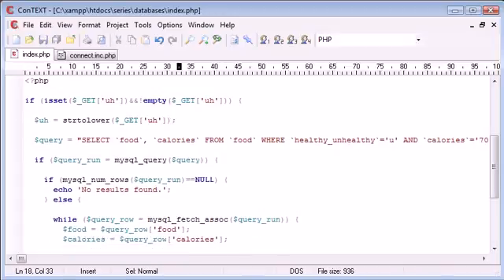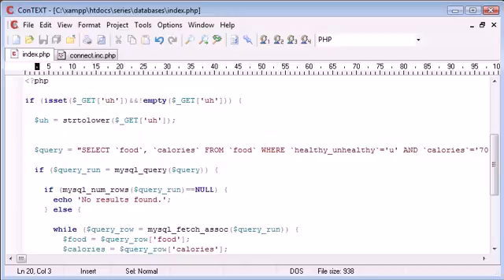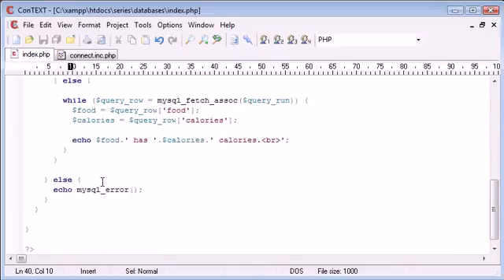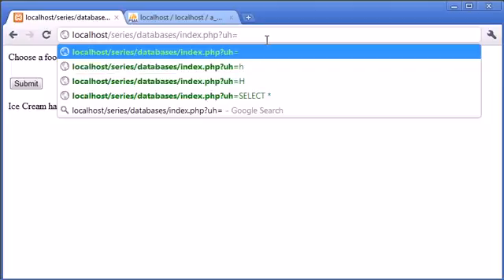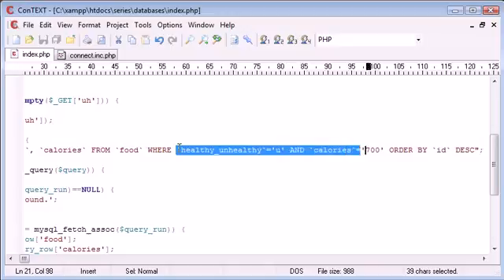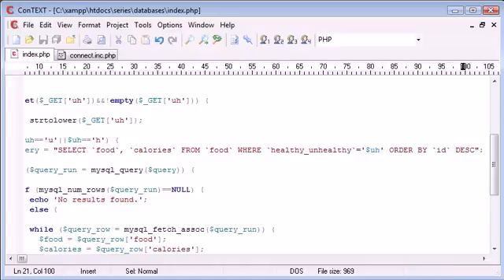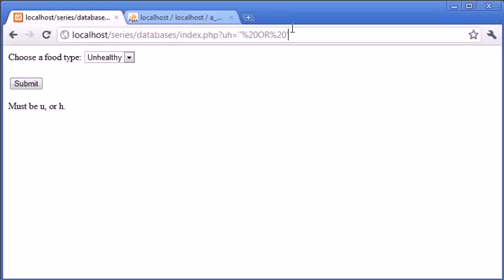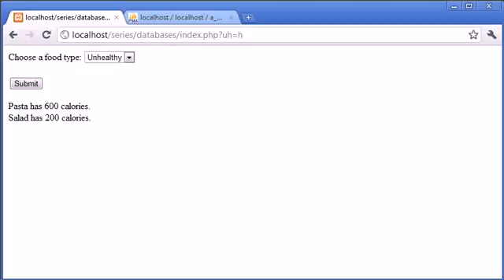Beginner PHP Tutorial Part 119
Beginner PHP Tutorial  Part 119  PHP SELECT By Example Part 2 ‏